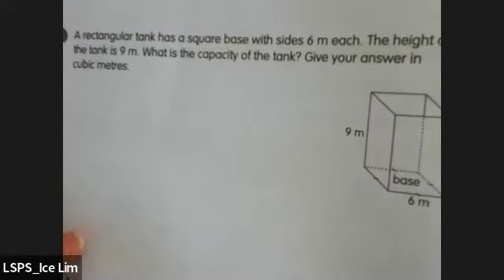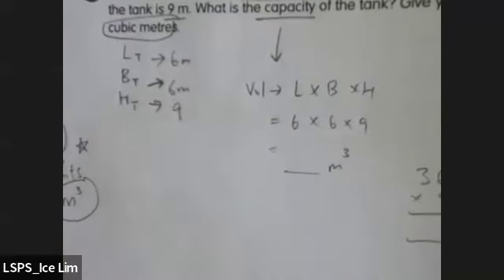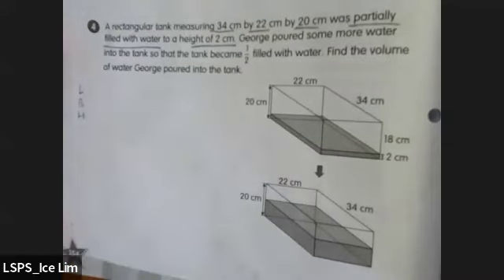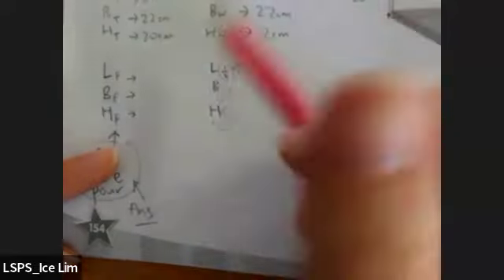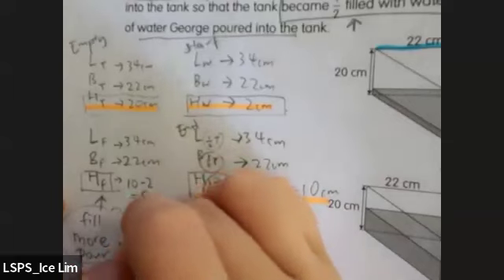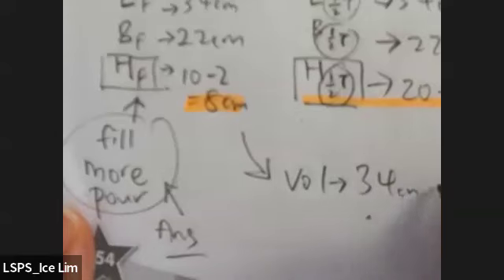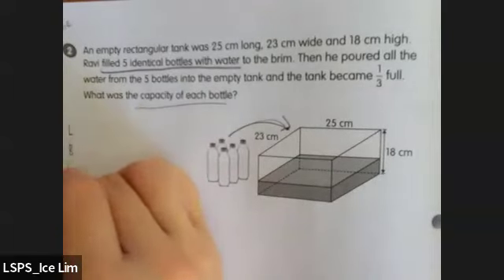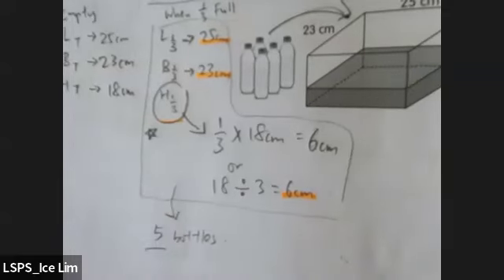P5 Math: 30/4/24 Volume of Liquids in Tank Word Problems L2 Q3,4 5A WB P154, clues for L3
Primary 5 Math:
30/4/24 Volume of Liquids in Tank
Word Problems L2 Q3,4 5A WB P154, clues for L3